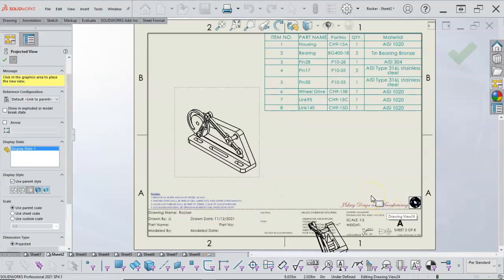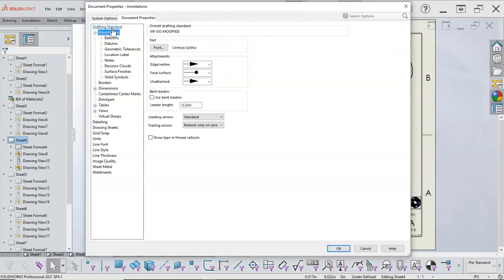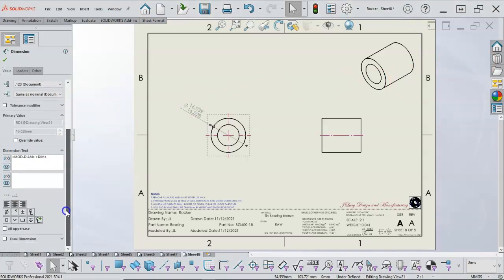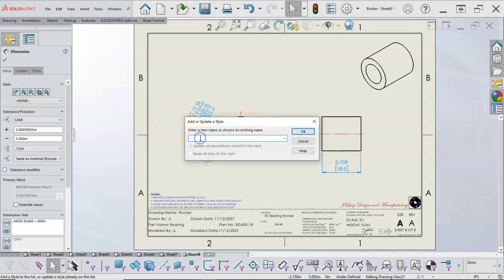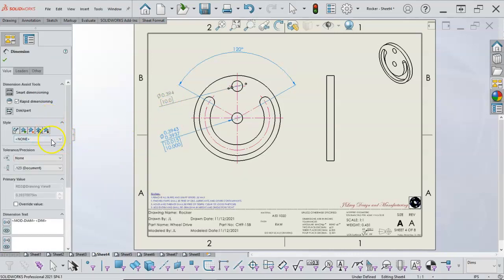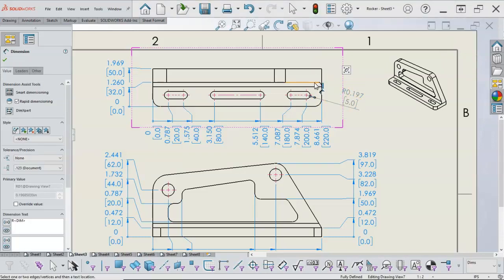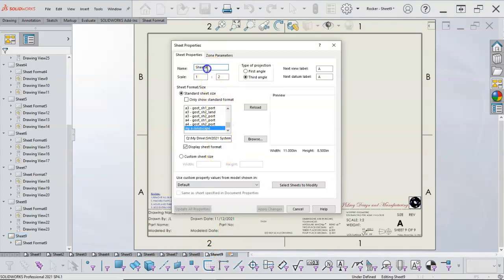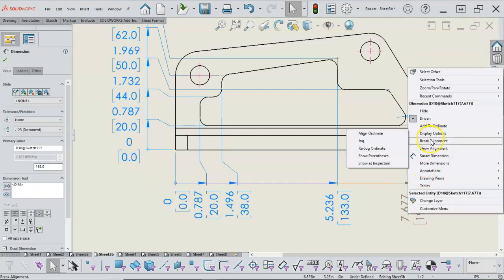20211112 Fin P9-15 Dims Pass